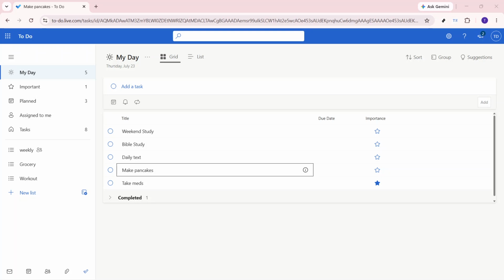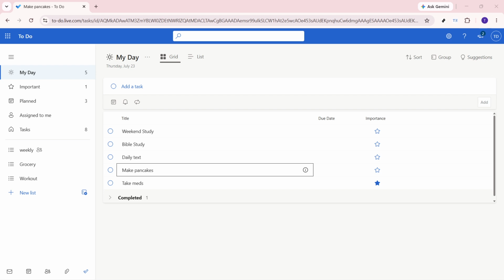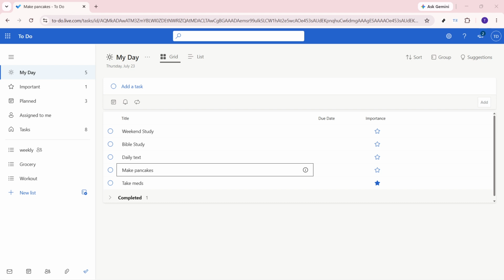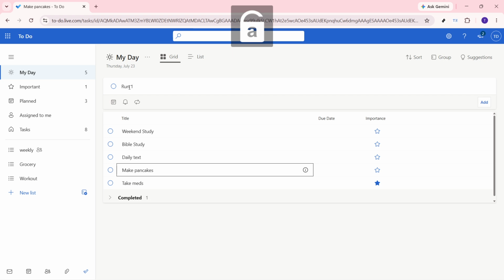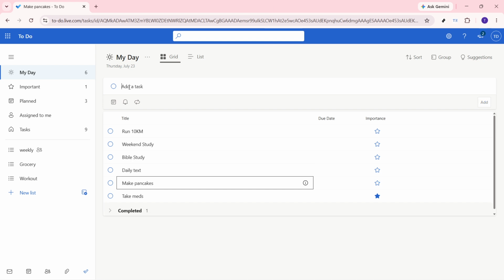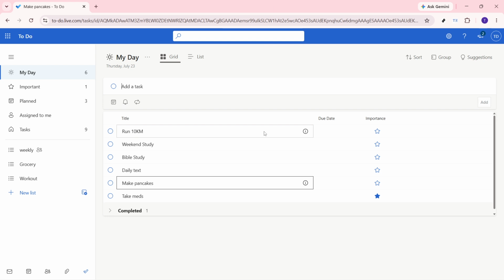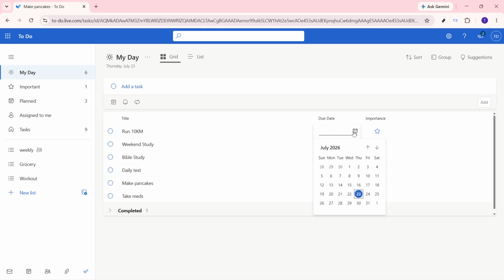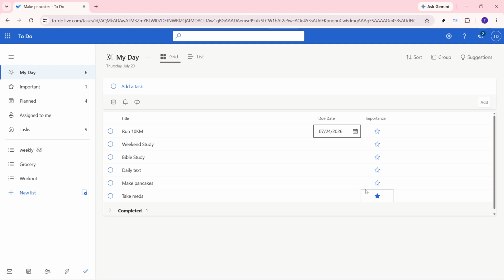How to use Microsoft To Do (Step By Step 2026)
How to use Microsoft To Do